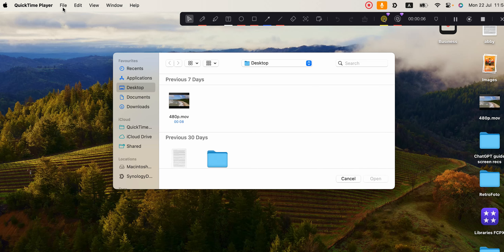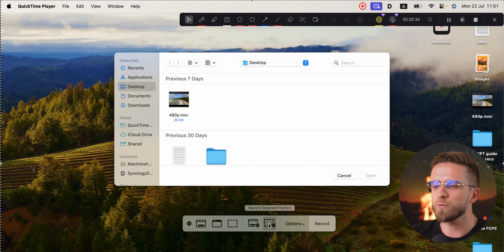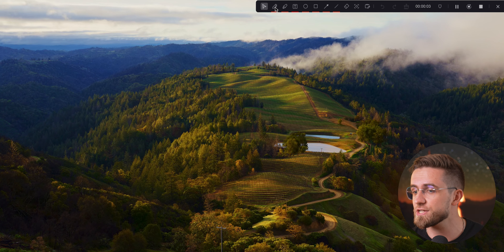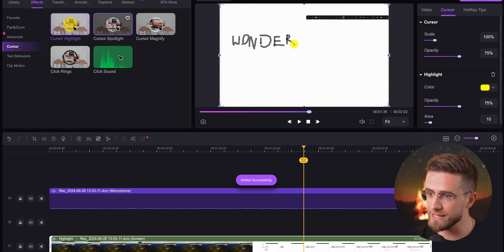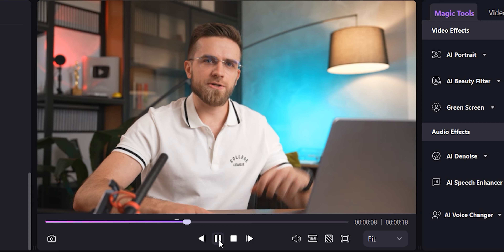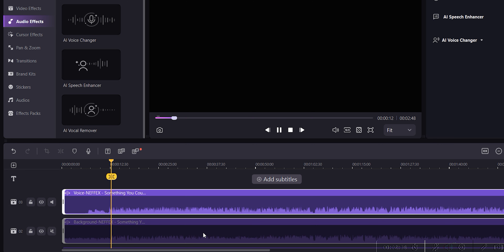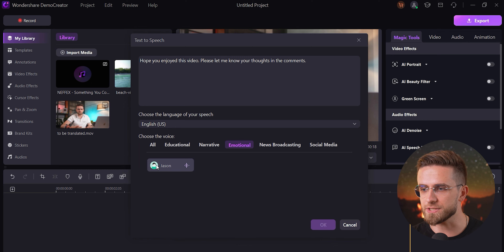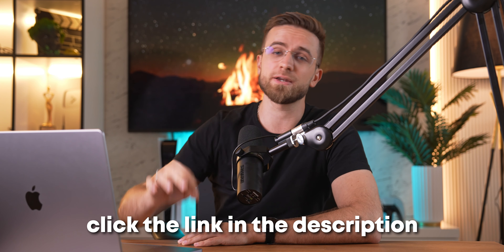How To Screen Record On Mac - Full Guide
How To Screen Record On Mac? In this video, I'll show you the easiest way to record everything that happens on your Mac using the built-in screen recording tools and explore other options. If you're creating videos, tutorials, or just want to record your screen, this guide will help you get started quickly and efficiently.